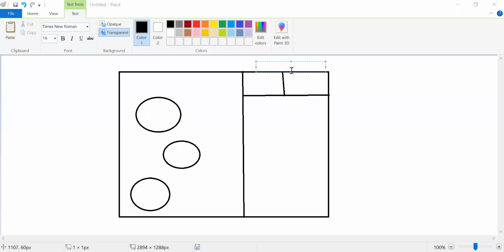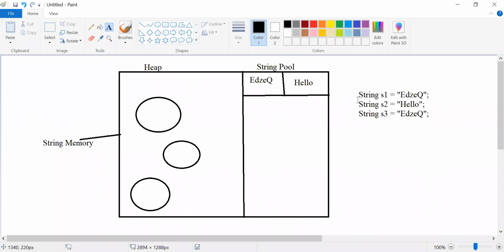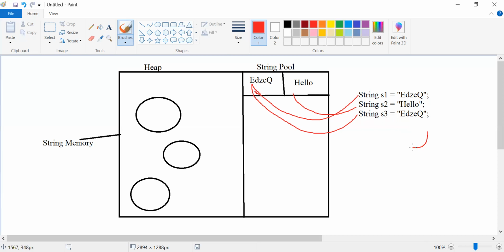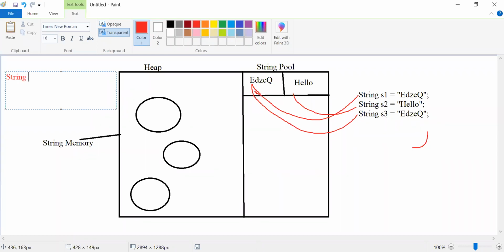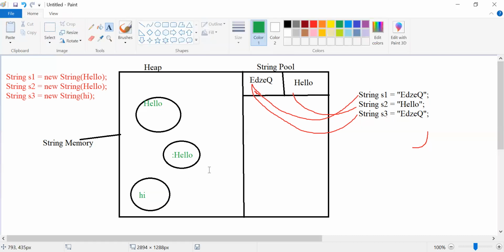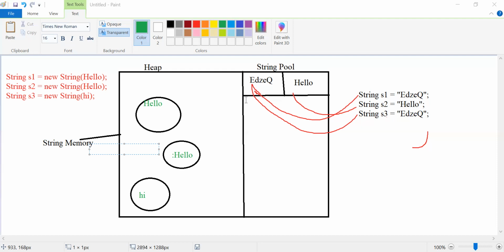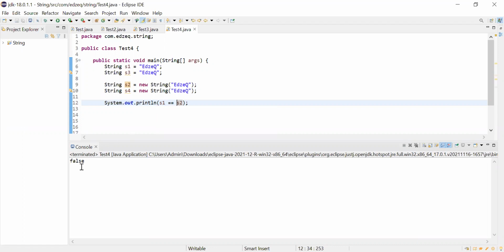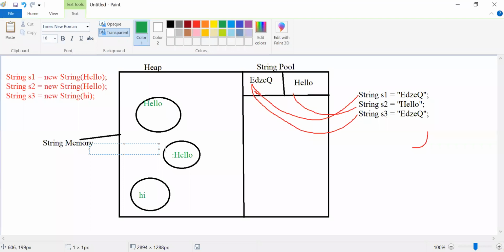JAVA STRING COMPARISON PART 1